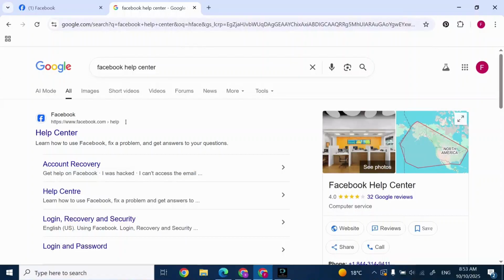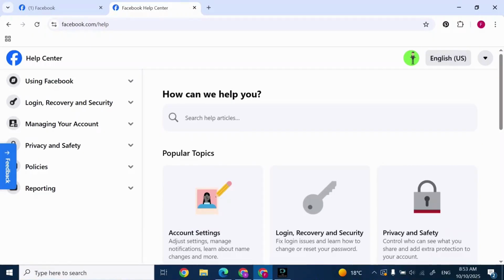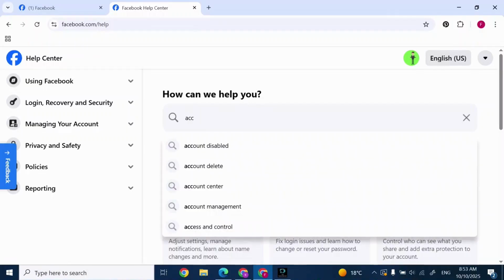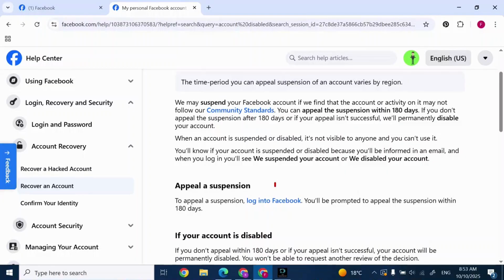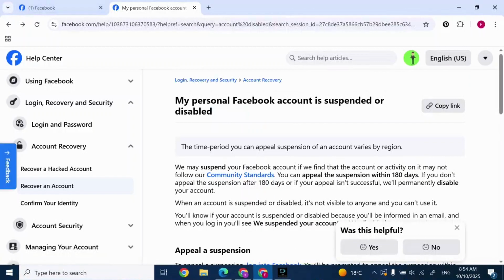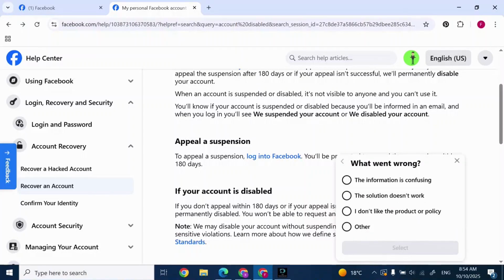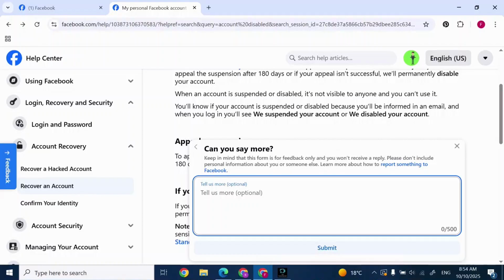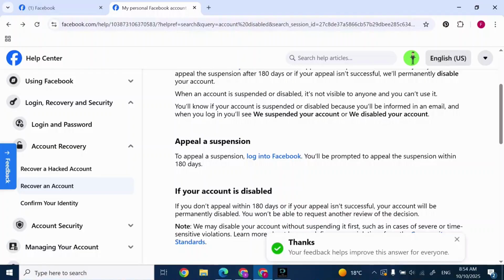How to Recover a DISABLED Facebook Account | Your Account Has Been Disabled Problem FIX!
Title: How to Recover a DISABLED Facebook Account | Your Account Has Been Disabled Problem FIX!

Need to recover your disabled Facebook account quickly and safely? This video will guide you step by step on how to regain access when your account has been disabled. Whether you're asking, "How do I fix my disabled Facebook account?" or need help navigating Facebook’s recovery process, this tutorial has all the solutions. Learn the quick steps to recover your account and get back to connecting with friends and family. Watch now to fix your disabled Facebook account today!